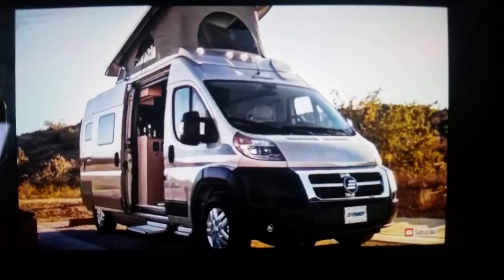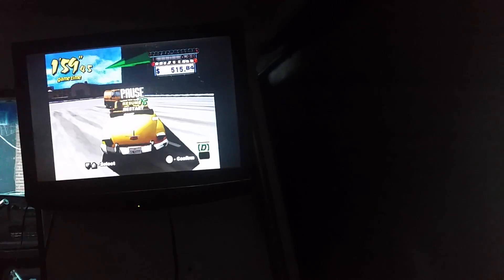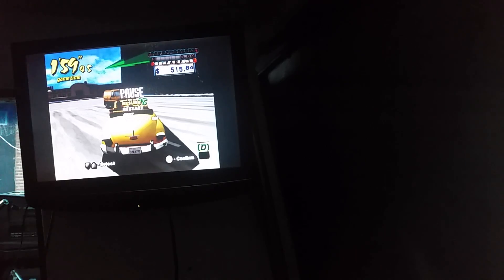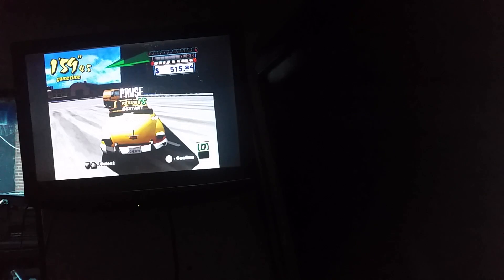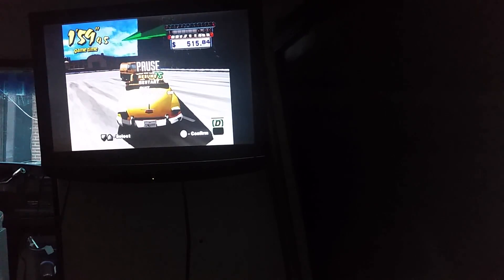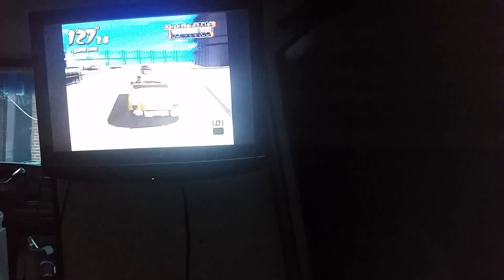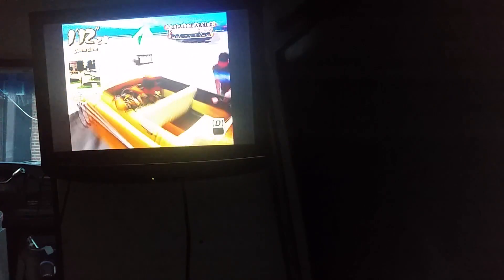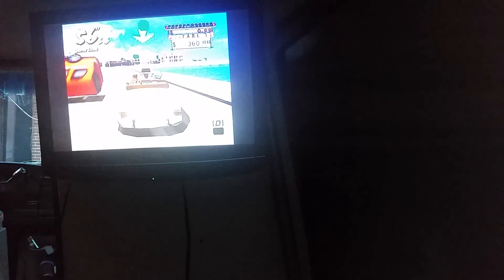RVs vuses stealth and regular vans..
The benefits of picking a regular small van or stealth van over a RV Class A and class c..
And the benefits of picking a smaller man or regular size cargo van the Arby's are bigger in space the downside with obviously, popped up anywhere or anywhere regular cargo vans you can anyway you want it illegal I think depends in what town or city your  living in.. anyway enjoy the video like coming to the bottom and subscribe chreers!